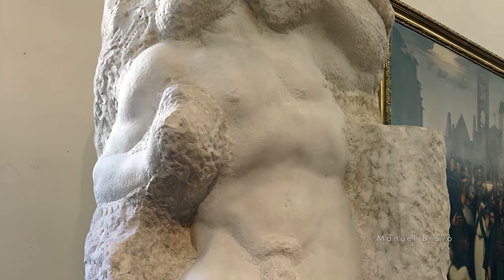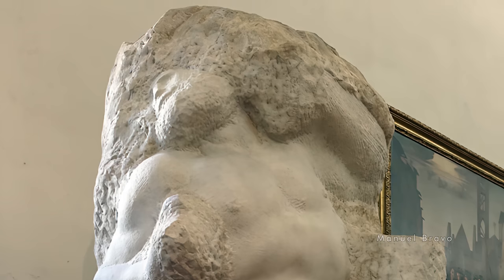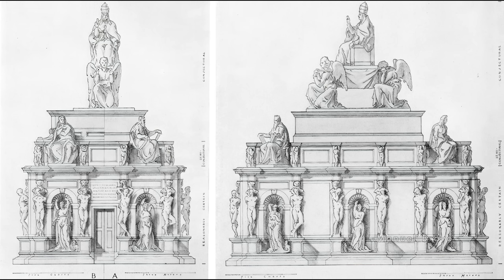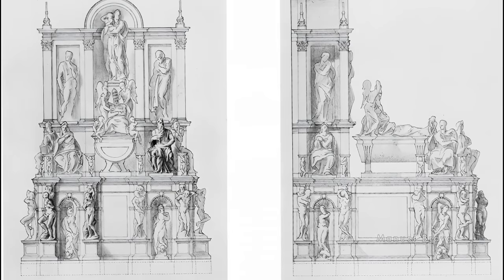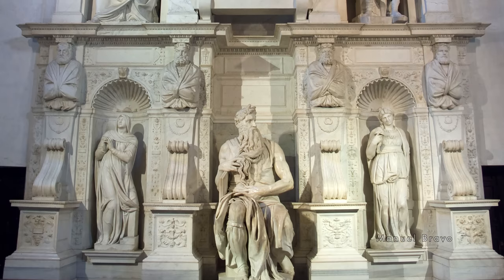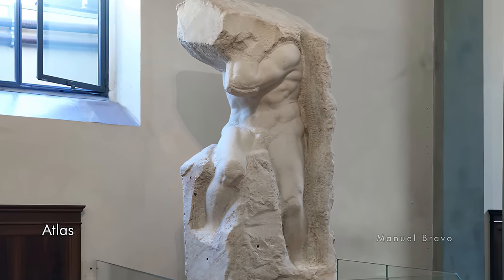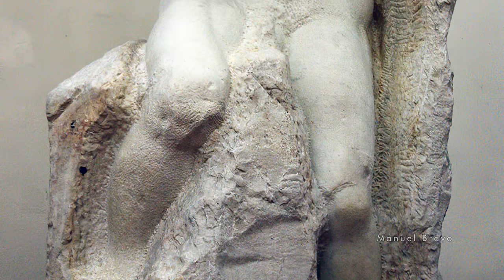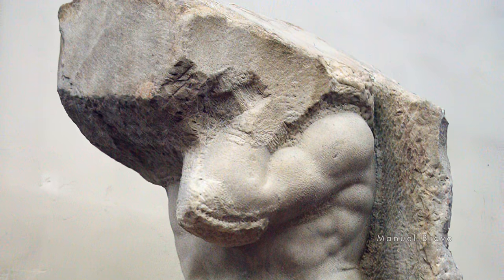Michelangelo Explained: From Pietà to the Sistine Chapel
Why is Michelangelo so different from other artists in the Renaissance? He is considered such a genius not only for his masterly craftsmanship, but because of the way he conceived his pieces of art. Explore his works with me and understand his art.

Subtitles available in several languages.

Genius of Michelangelo: 00:00
Doni Tondo: 0:53
David: 5:00
Pietà: 7:07
Tomb of Julius II: 12:07
Moses: 12:54
Sistine Chapel: 14:05